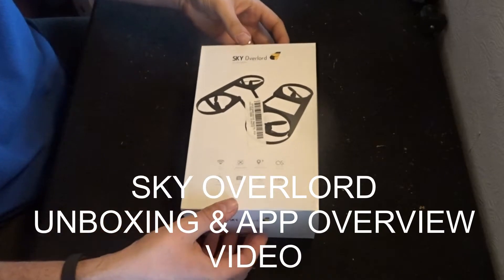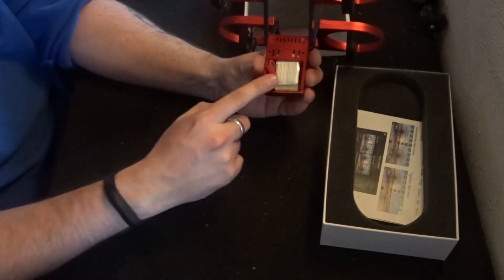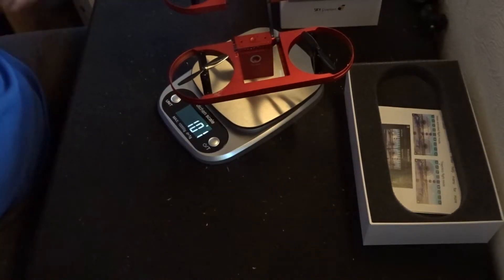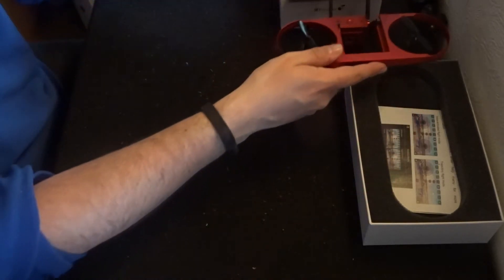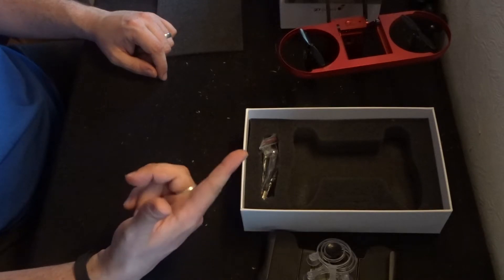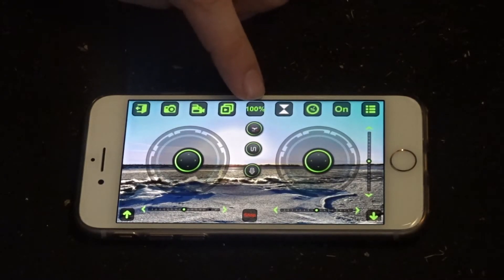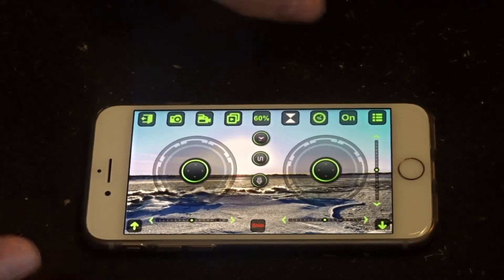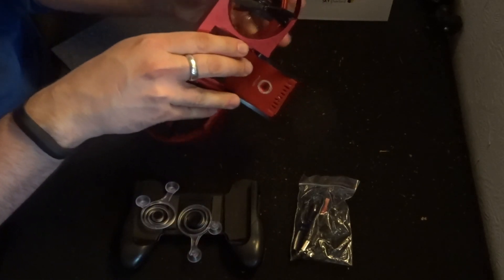TYRC Sky Overlord Folding Drone Unboxing & App Overview Video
If there was a prize that went to the drone with the best name then this would probably win.  The Sky Overlord conjures images of a mighty folding quadcopter that cannot be beaten, that is a one of a kind and that has a lot of enemies.  Well this drone certainly stands out from the crowd as it is a transforming copter that starts off flat and then with a few (quite a few) unfolding movements it becomes a flyable quad.  in this video we go through the drone, accessories in the box as well as looking at the app you control the drone with.